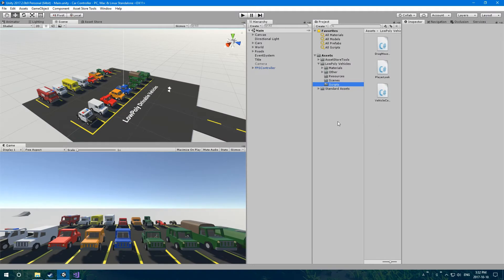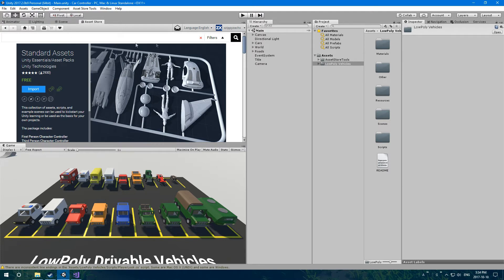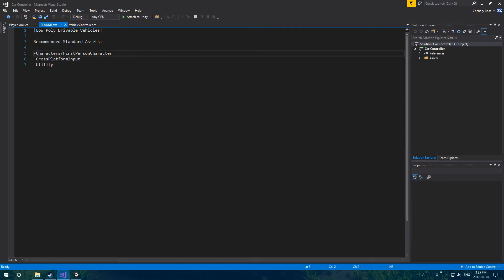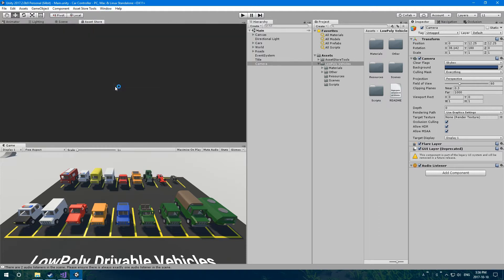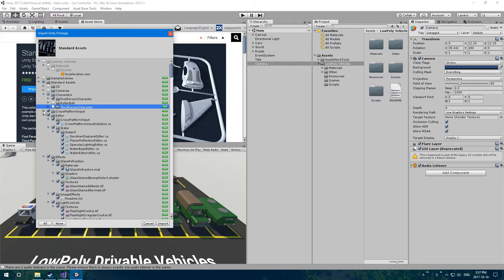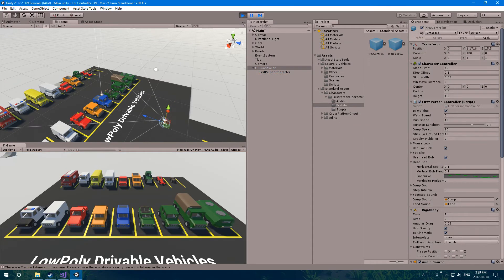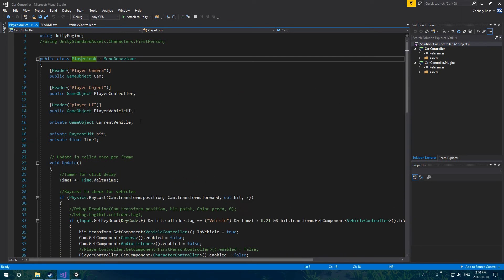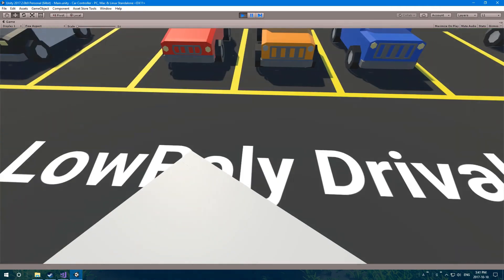Low Poly Drivable Vehicles - FPS Controller [Tutorial]